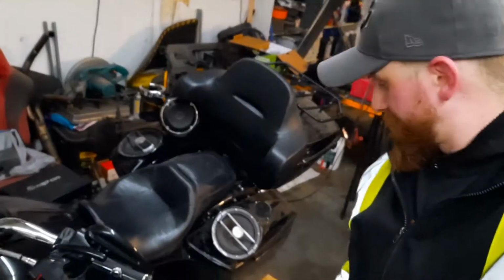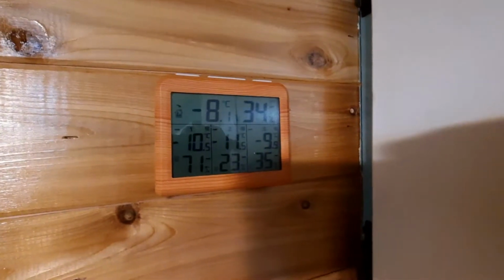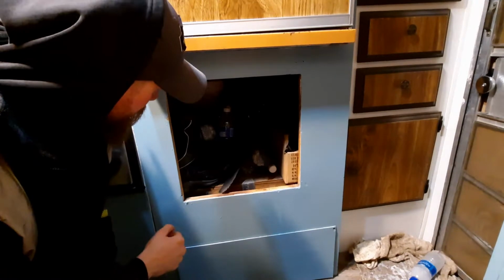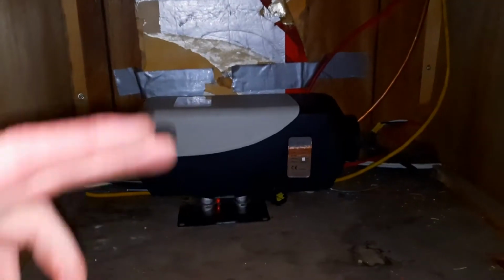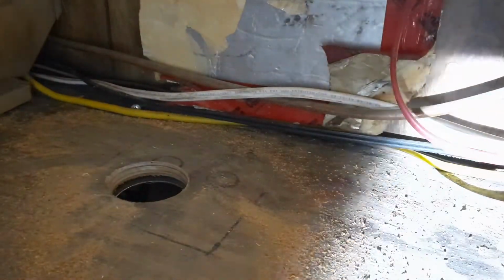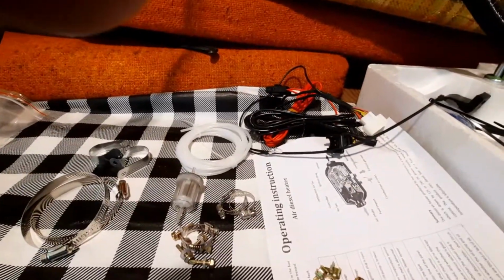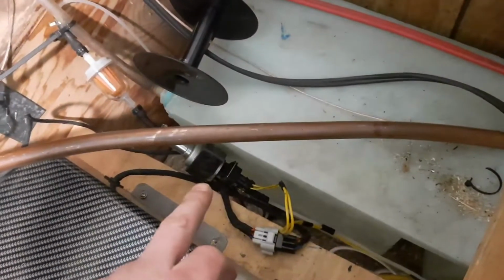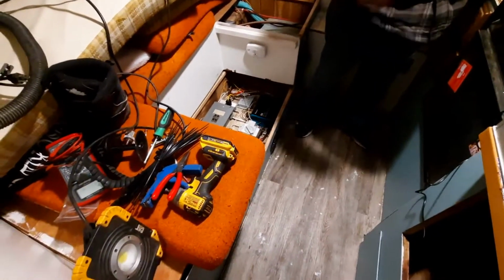Tiny Home Truck Camper Diesel Heater Install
After my old diesel heater decided to packs its bags, I ordered a new one and it finally came in! Give yall a brief install and first run up on how I install my new diesel heater in my truck camper tiny home!